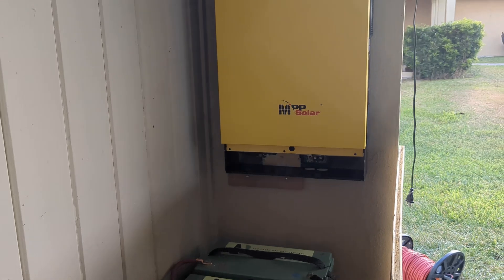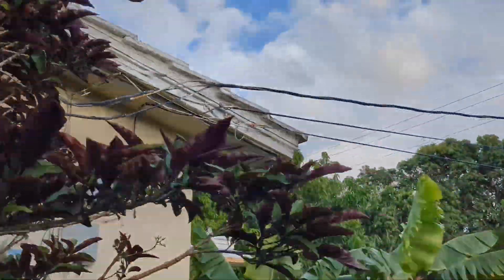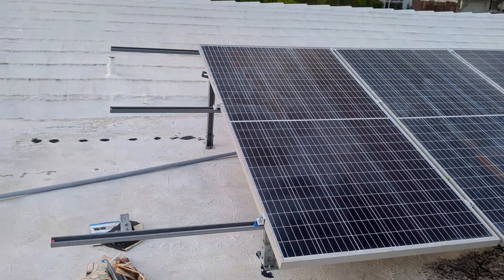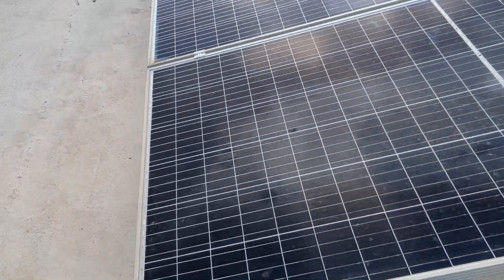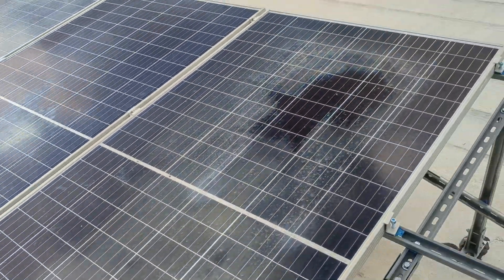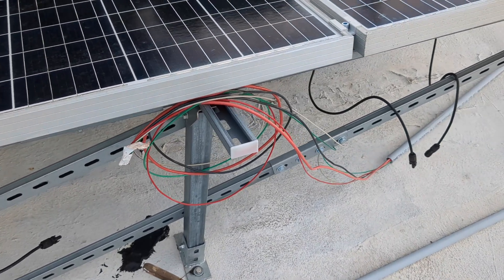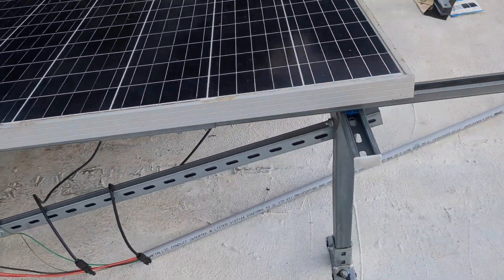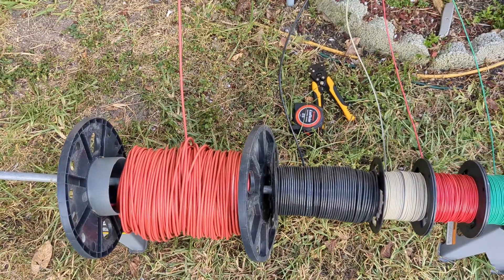Solar racking and conduit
More under-represented videos of the DIY solar installation process for your viewing pleasure.

MC4 connector-related items

I may earn from qualified purchase made via the link above. Thank you.